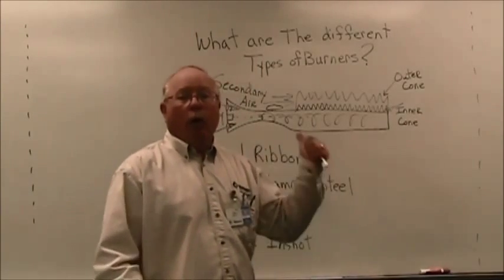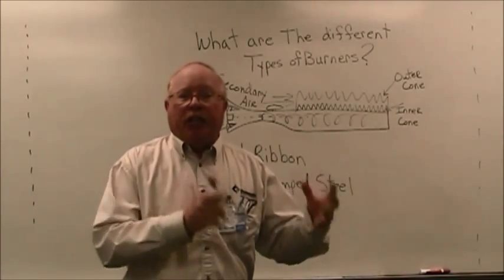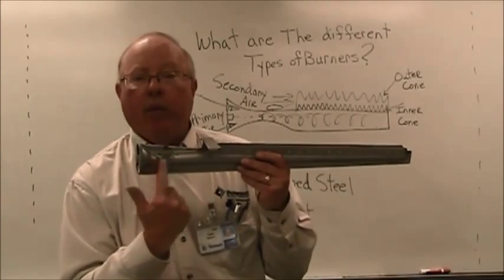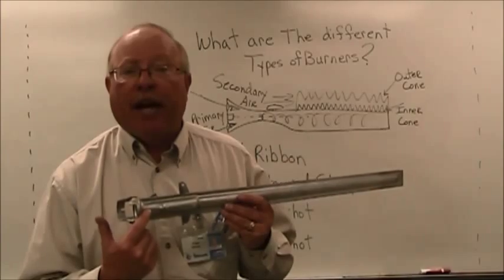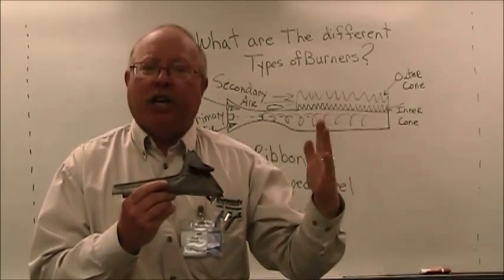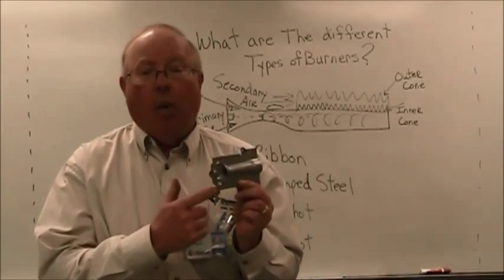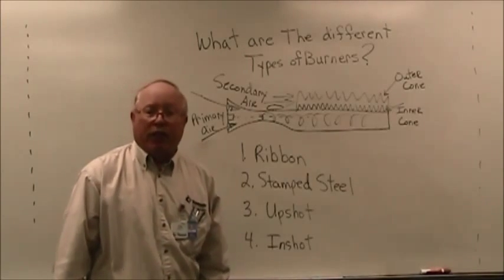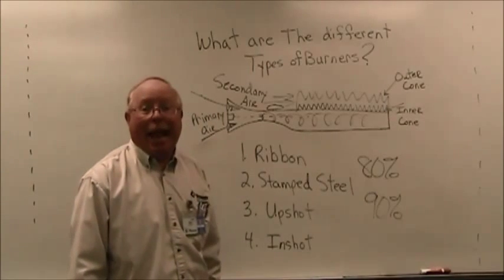Two Minute Tutor What are the Different Types of Burners with Tom Kleinman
This is an informational video on the different kinds of burners. Its explained by a Dunwoody College of Technology staff member Tom Kleinman.